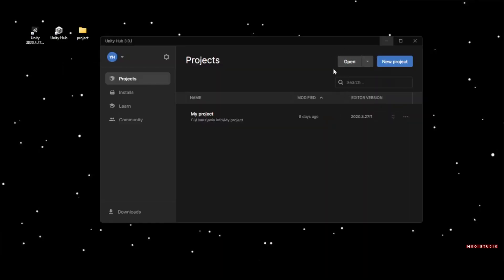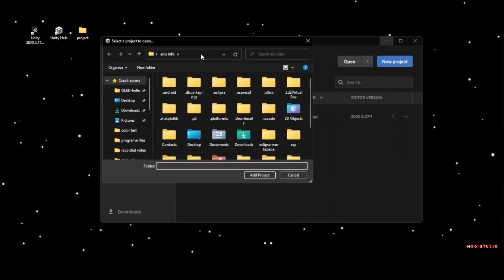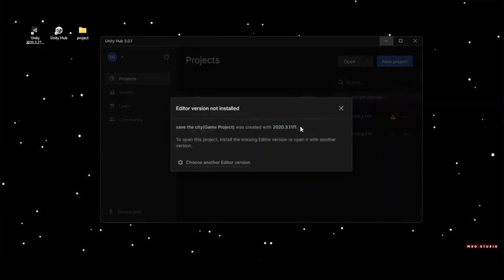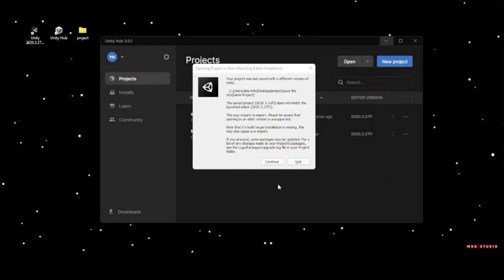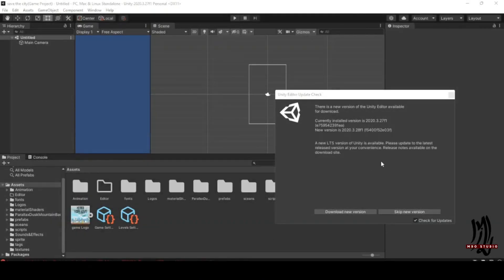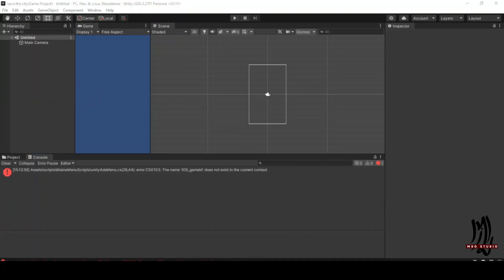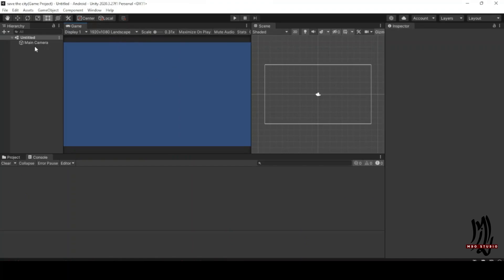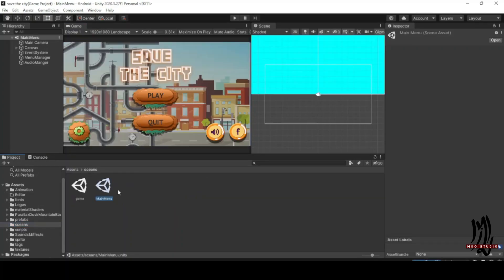How to open unity projects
- Get the game templates you need to create your dream game today